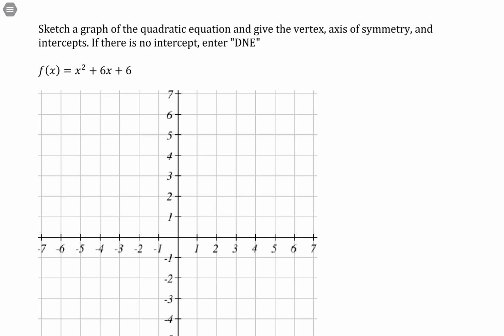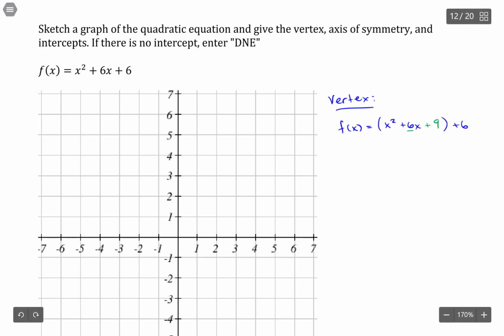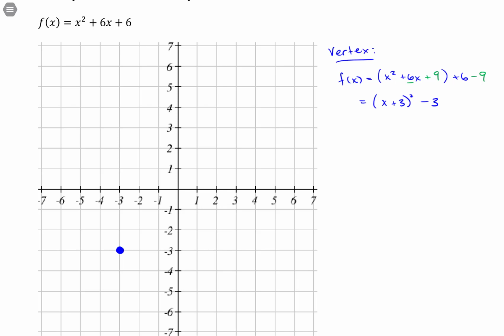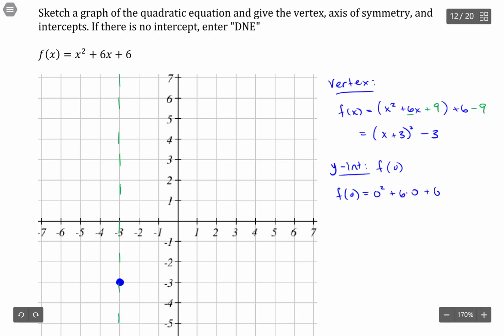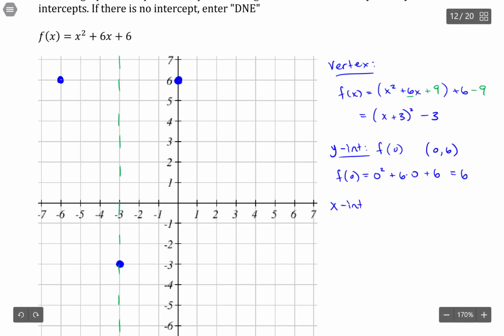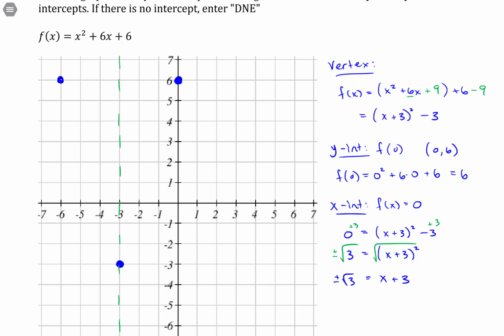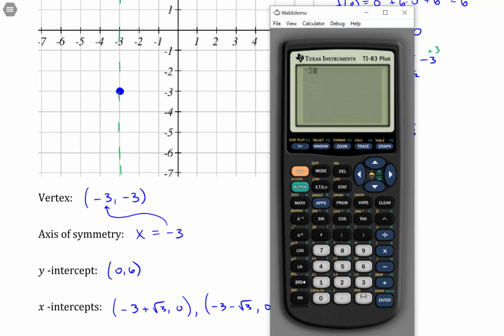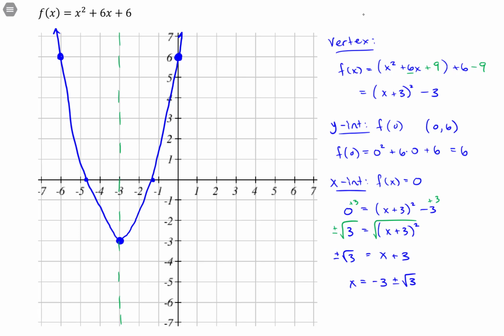Quadratic Functions: Analyzing and Graphing 1